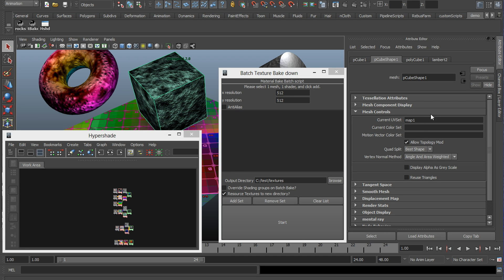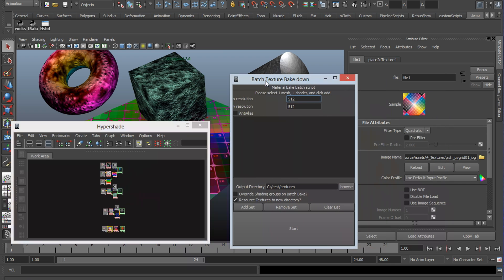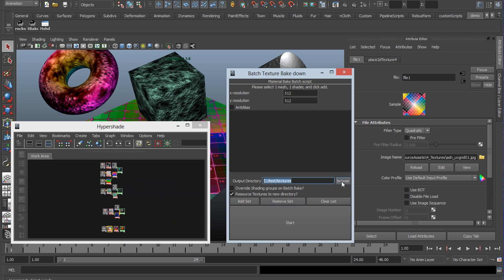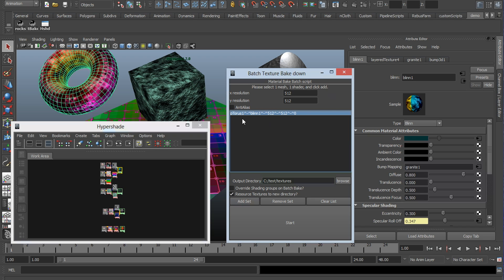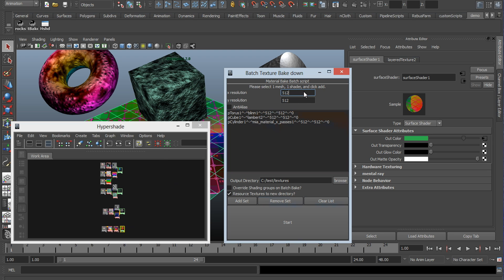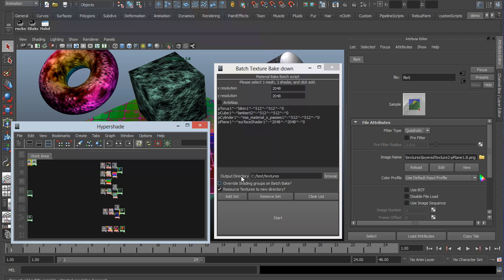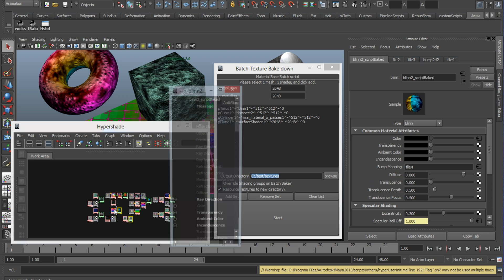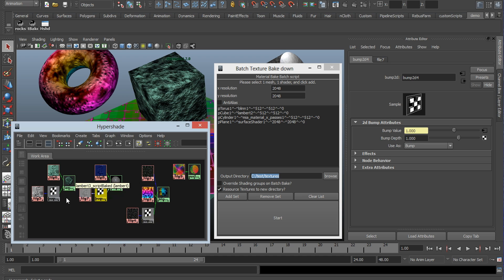1-Click Texture Batch Bake for Maya video2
Video demo of "1-Click texture Batch Bake for Maya" script. Available for purchase on Creative crash: